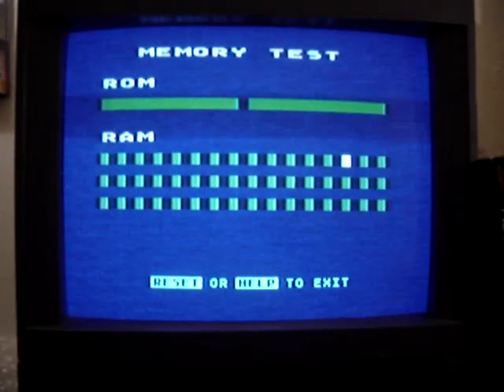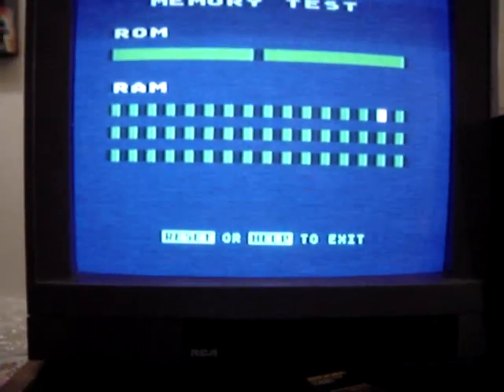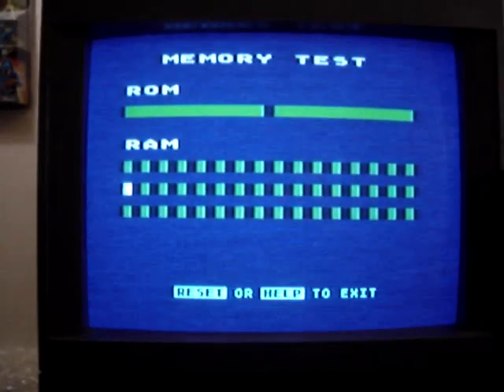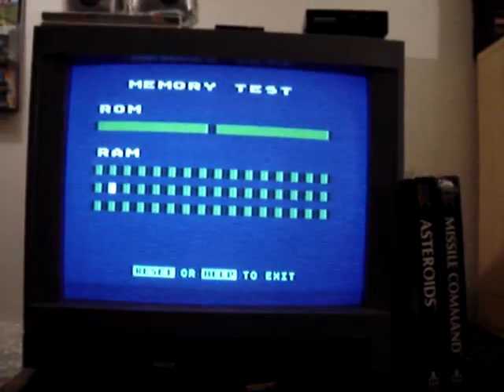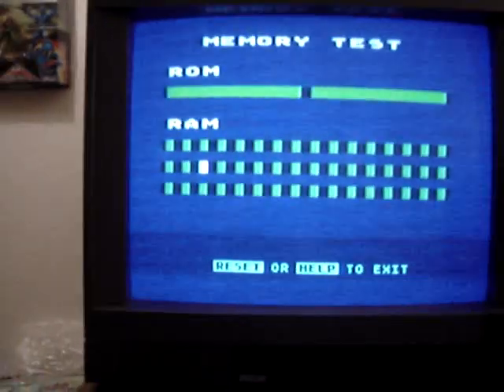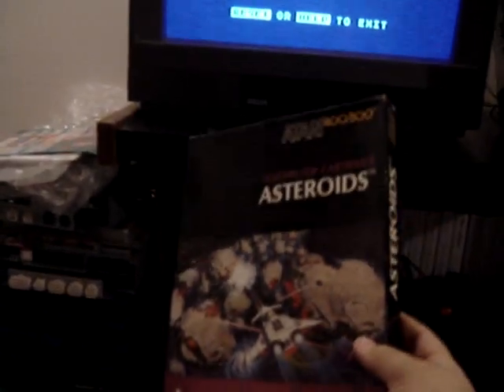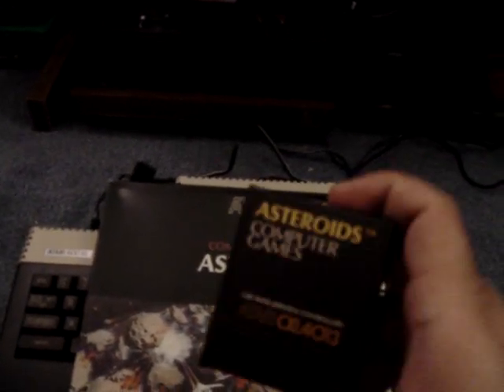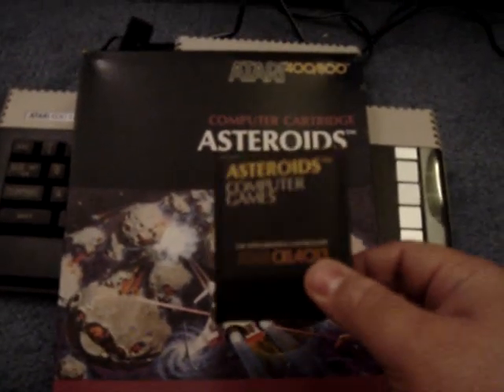Atari 600XL Memory Upgrade (the Atari 1064) add on Part 2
My incredibly lame attempt to show the Atari 1064 memory add on for the Atari 600XL 8-bit computer. The Atari 1064 upgrades the 14k memory, which is factory, on the 600XL to a whopping 64k, thus making it comparable to the 800XL,

All I need now is the disc drive and my Atari computer will be complete.